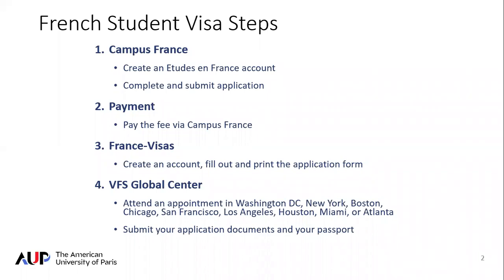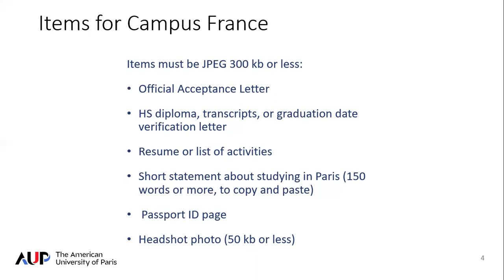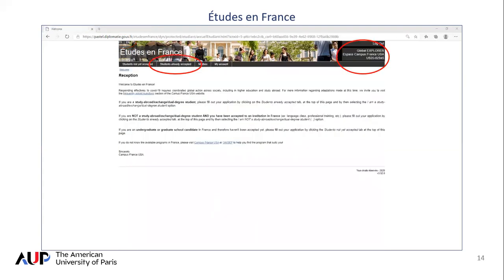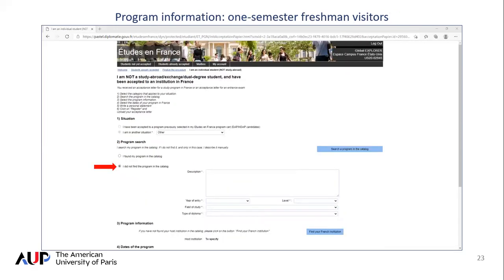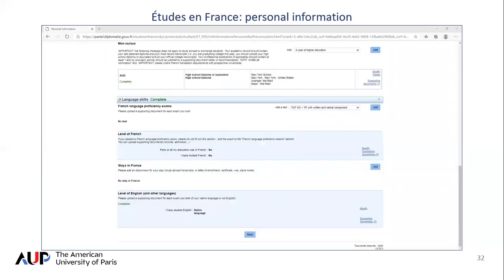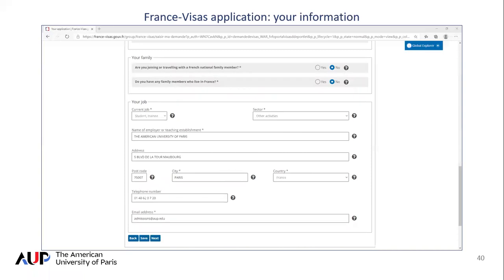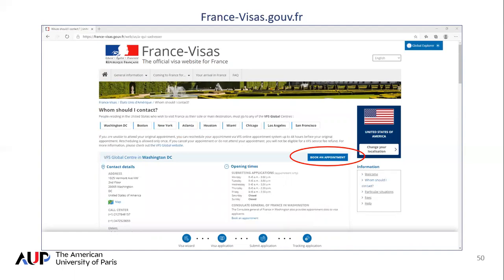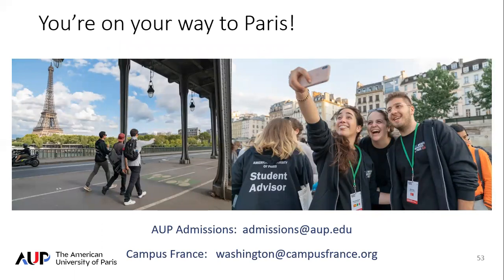The Student Visa Process (US Applicants)-The American University of Paris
This presentation will walk through the steps required to apply for a French student visa from the United States. We will look at the Campus France and France-Visas application forms and discuss scheduling and attending an in-person visa appointment.